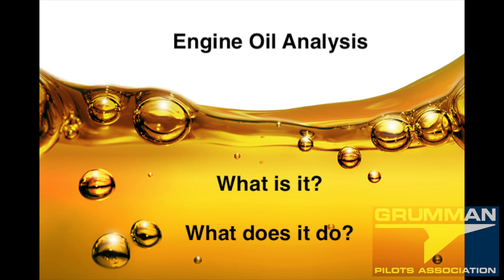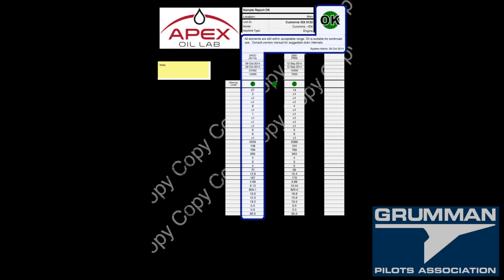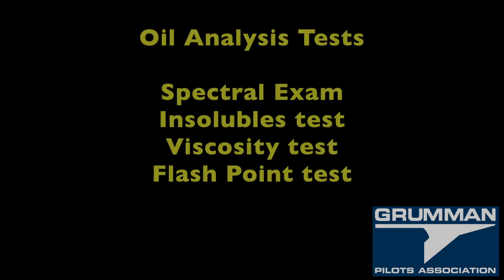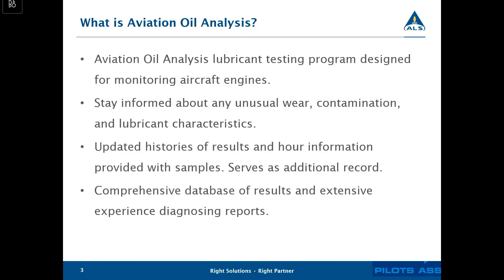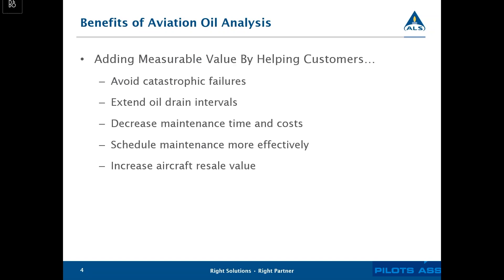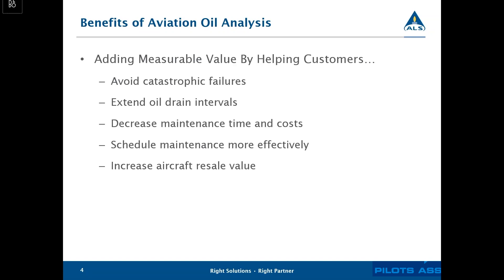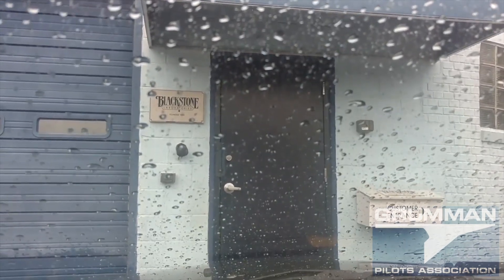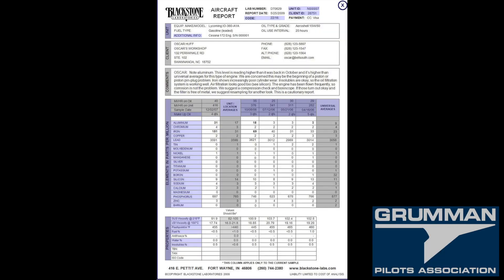Aircraft Engine Oil Analysis What is it? How to Use it? - Grumman Style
Video 1,020 in the Hit Parade.

Oil analysis is a quick, nondestructive way to gauge the health of an engine by looking at what's in the oil. People use oil analysis for different reasons: to see if there are any problems developing, to see if their oil is working well in the engine, and to see if they can run longer oil changes.
Oil analysis is a critical component of aircraft maintenance. It’s just one tool in your bag of tricks to keep your engine running in top shape. Most aircraft engines don’t have the same type of electronic management systems that modern automotive engines have. They require the pilot to adjust the air/fuel mixture and require a higher level of maintenance and awareness to keep them in excellent condition. That leaves little room for guesswork.
Our reports don’t just show you the data — we offer diagnostic services as well, based on your specific results. Anyone can tell you metals are high. We give you a more thorough understanding of the areas you need to watch and inspect, and peace of mind when your engine is doing fine. Preventive maintenance can save you thousands in repairs and keep your aircraft ready for take-off.
What does a standard analysis include?
Oil Analysis
To understand what oil analysis can and can’t do, it’s necessary to understand some of the mechanics behind the process. The basic tool in oil analysis is the spectrometer, which reads the wear metals (the metallic particles in the sub-visible size range) present in a sample of oil. Larger particles — as they approach the visible size range — do not make it into the spectrometer’s plasma, and therefore are not read. If you have a mechanical part in your engine that is beginning to give off the larger, visible particles, they will collect at the oil filter or screen. These accumulations can and should be monitored by you or your mechanic, or they can be microscopically examined to determine where they’re coming from and if they relate to normal or abnormal events.  Oil and oil filter element analysis work hand-in-hand to give a complete picture of your engine’s metal-making tendencies. Many aircraft owners will submit the first oil sample from their engine after a prodigious amount of visible metal has been found in the oil filter media. But that’s using the system backward. If your engine is leaving visible metal particles in the oil, it is possible (though somewhat rare) that the parts have already degenerated past the point of leaving wear metals that the spectrometer can “see.”  All engines wear, and they all eventually wear out. Other variables aside, any given engine will wear an average amount in an average oil use interval. If a mechanical problem develops, wear will progress from average, to poor, to abnormal. The progression might occur over the course of several oil fills, or it might occur more rapidly than that. As wear progresses though the abnormal stage, large damaged particles will separate from the engine parts and begin collecting at the oil filter or screen.
Oil analysis is just one tool that can, in conjunction with filter analysis and vigilance on your and your mechanic’s part, keep your engine running well.
"I’m religious w oil analysis for all the reasons mentioned. One sample showed slightly elevated silica so I figured the air filter was dirty;however, the carb heat flapper was slightly out of rig and was allowing unfiltered air to enter the air intake. My opinion is the biggest benefit is trend analysis followed by documentation for resale value."